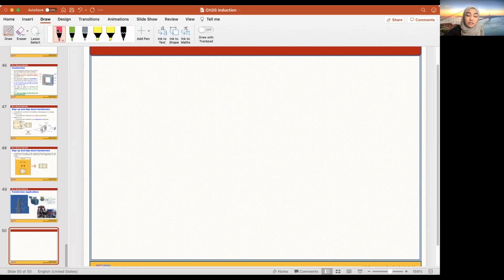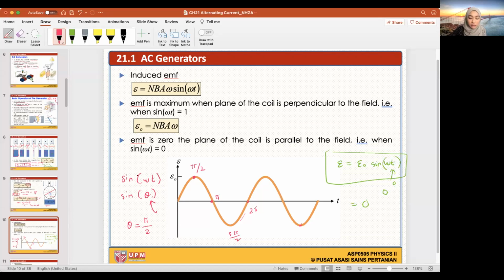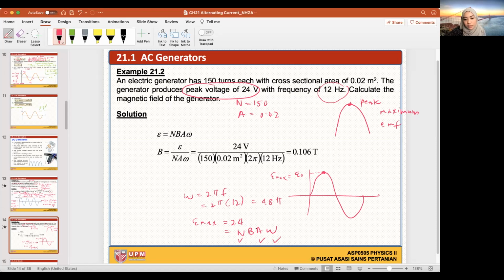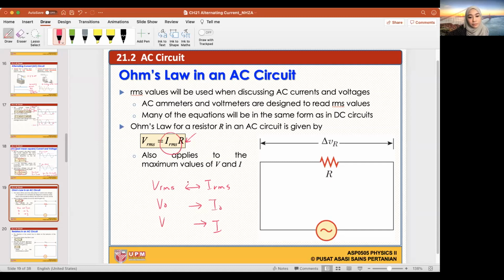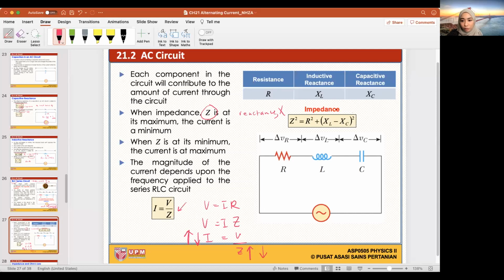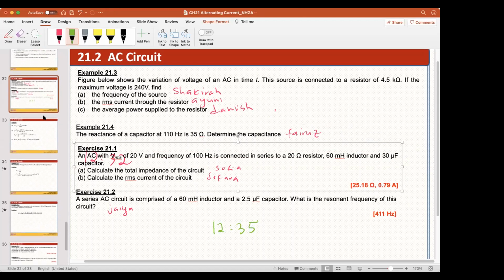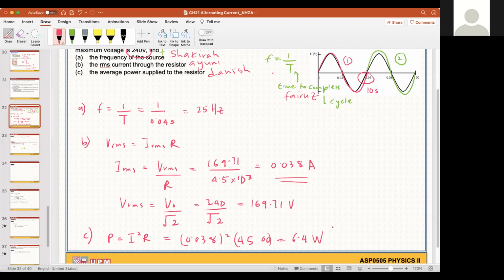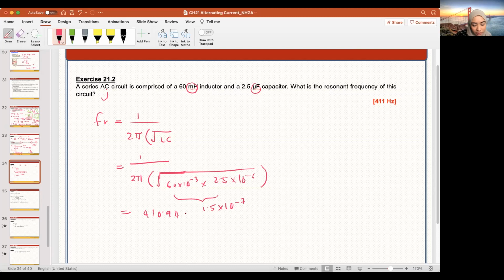Week 16: Chapter 21 Part 2